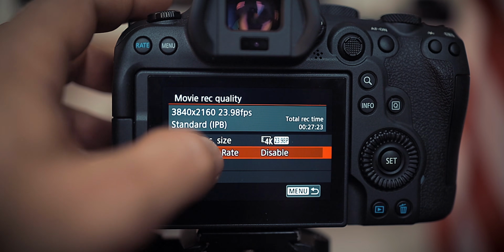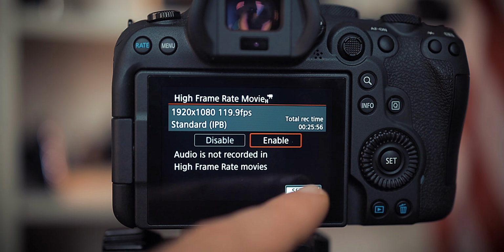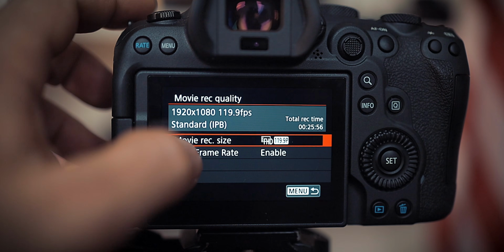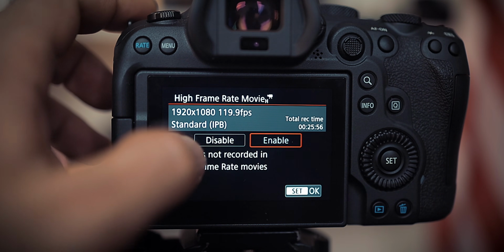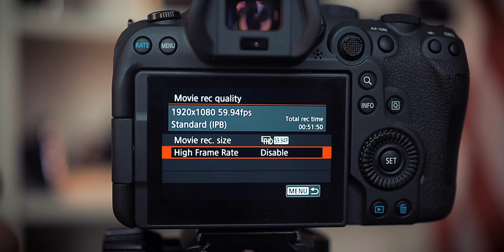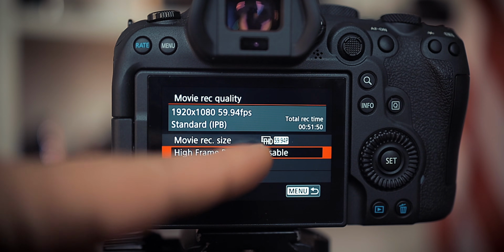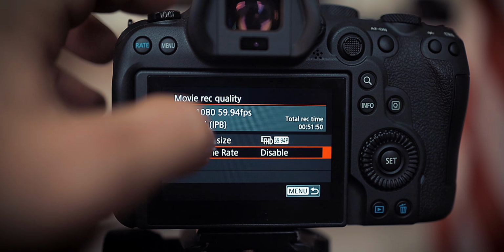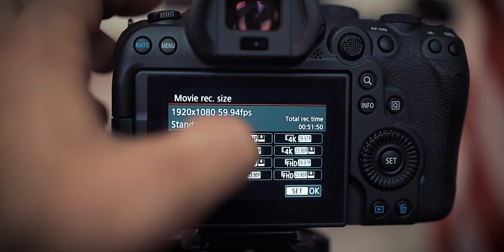The Best Settings for Slow Motion - Canon R6 - 120fps VS 60fps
In this video, introduced by a short clip inspired to Johnny Depp trial, I show you the best settings to shoot some awesome slow motion in 1080 120fps and 4K 60fps. for the Canon R6.
Check out the prices of the gear I use:

My NEW Camera
My Awesome Camera
My new favorite lens
Good Budget Lens for these cameras
The great RF 35mm 1.8
Secondary Camera

Speed booster

Tripods:
Manfrotto Pixie